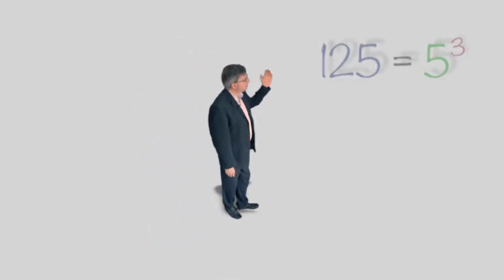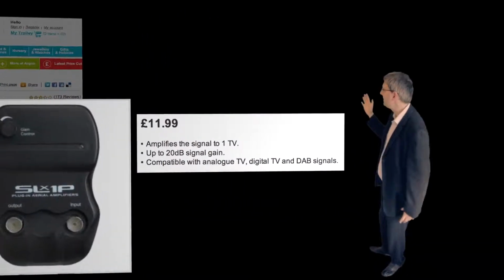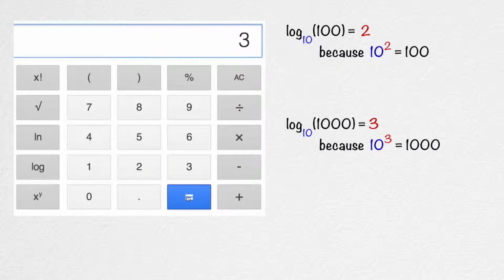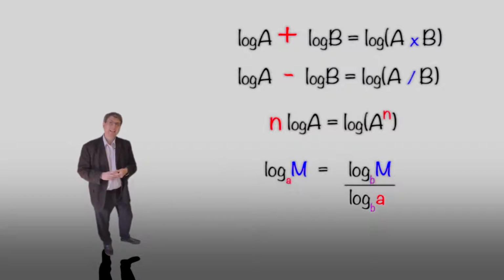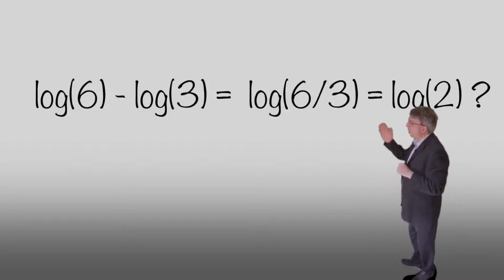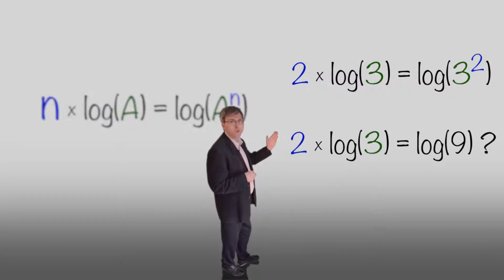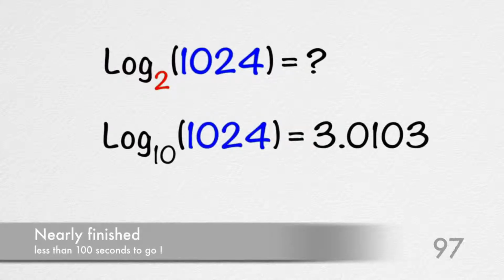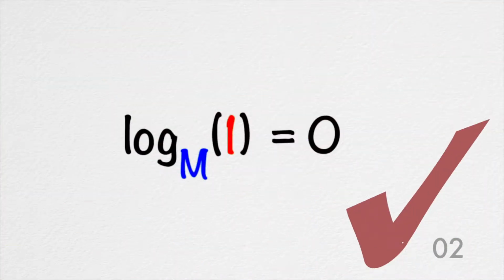BTEC Maths P1 Logarithms v2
BTEC Level III Maths for Technicians. Other videos are in development.